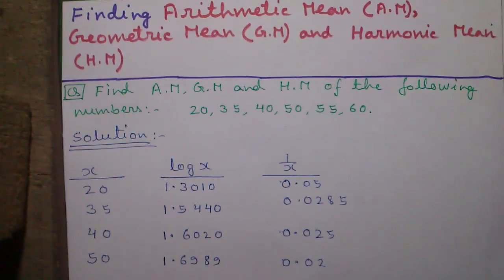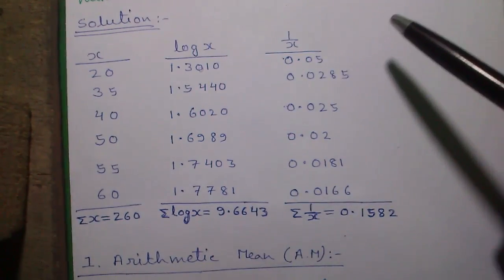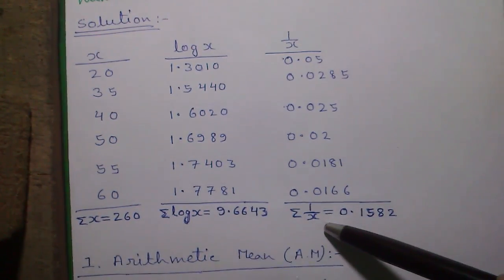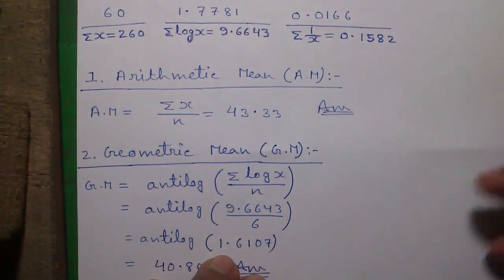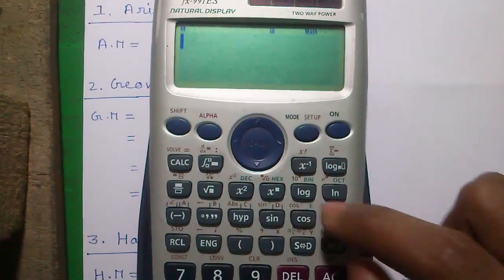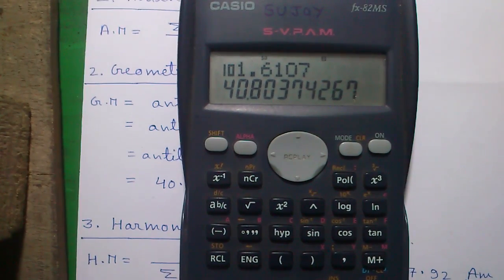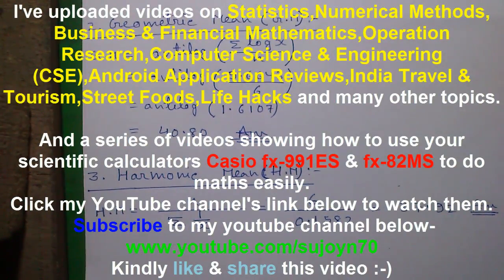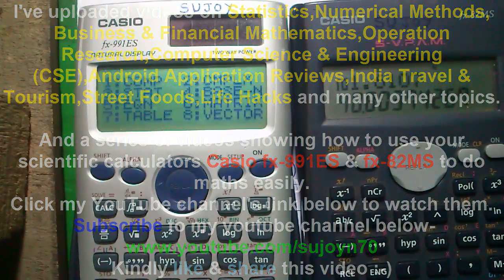Statistics Tutorial #9: How To Find Arithmetic Mean,Geometric Mean,Harmonic Mean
Playlist of all my Statistics videos-

Today I'll tell you how to find 3 different kinds of mean in a single video!

1. How to find Arithmetic Mean(AM)
2. How to find Geometric Mean(GM)
3. How to find antilog on Casio fx-991ES and Casio fx-82MS Scientific Calculators
4. How to find Harmonic Mean(HM)

Your small appreciation means a lot to me! See you in my next video!